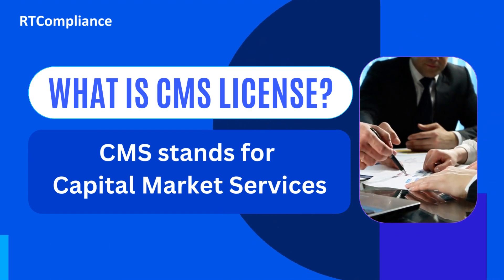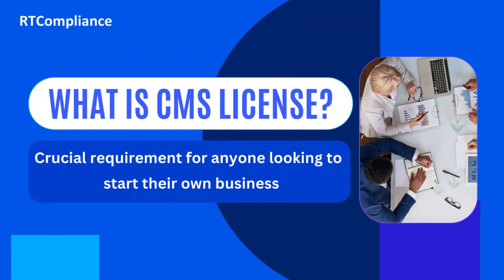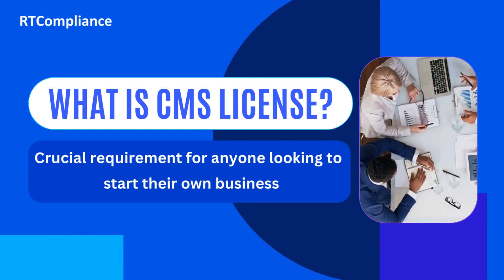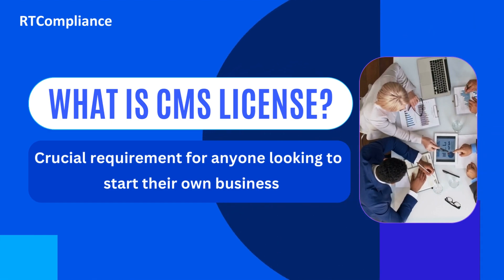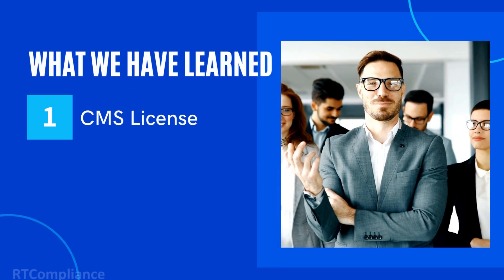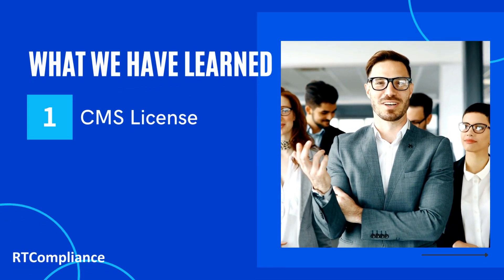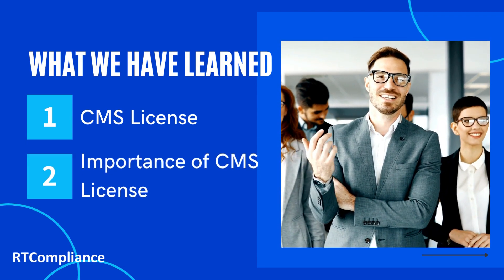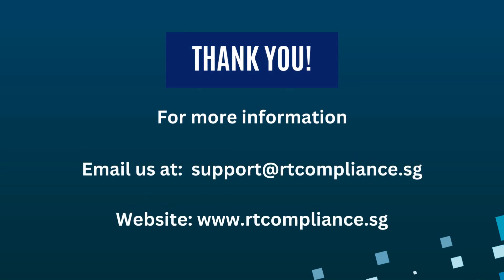CMS 101: An Introduction to Capital Market Services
capital markets group may provide investment management services, lending services, equity sales and trading, research, consulting services, or any number of other types of financial services.